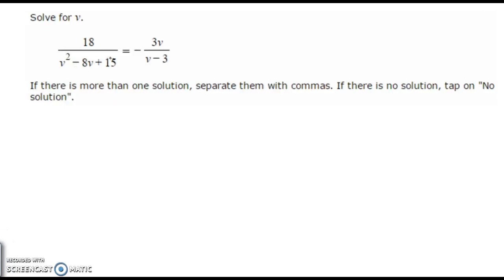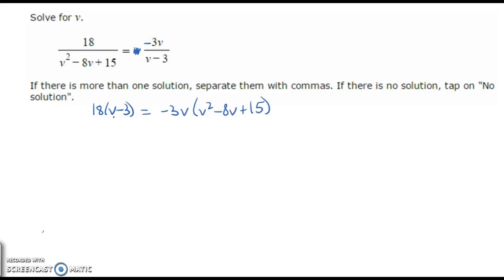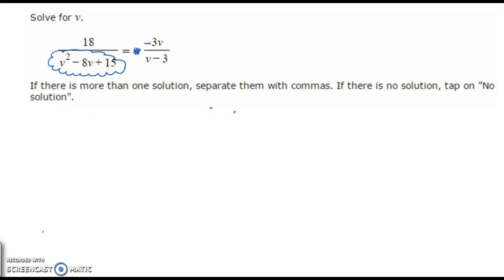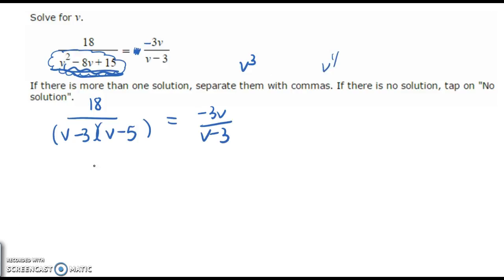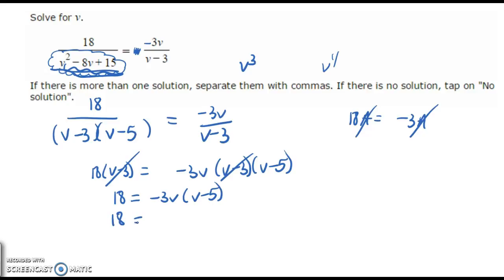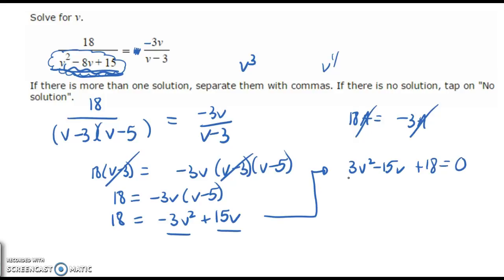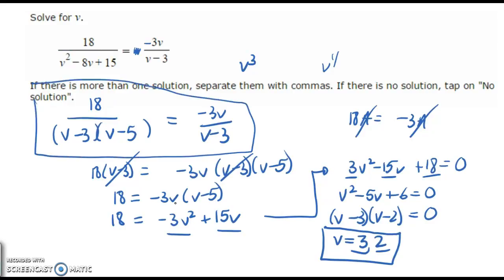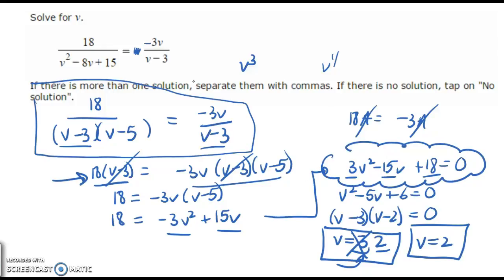13.1 ex 3